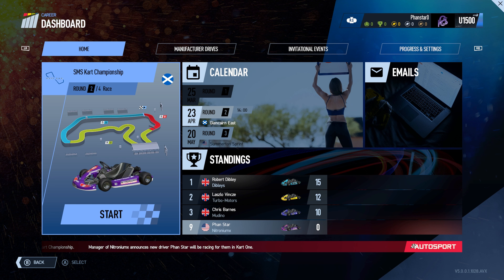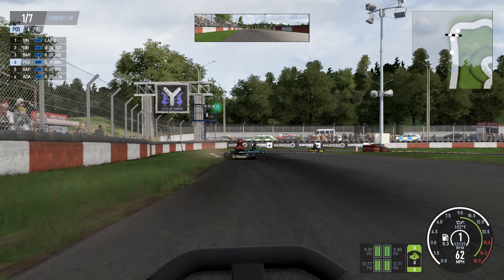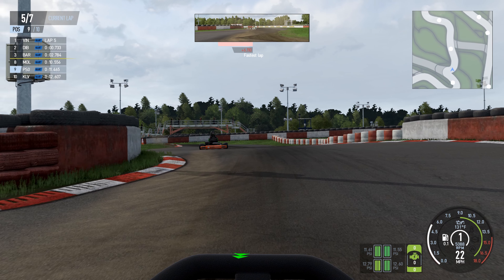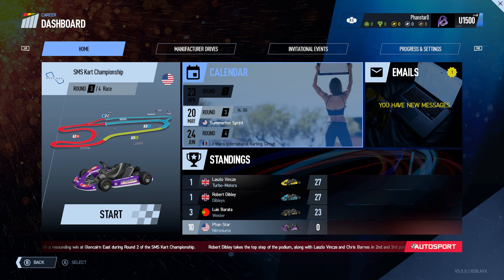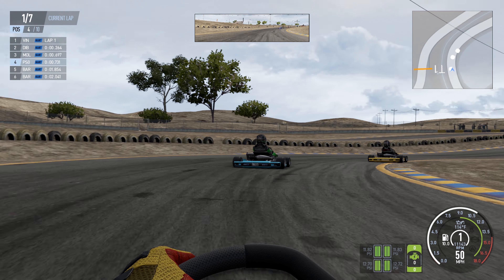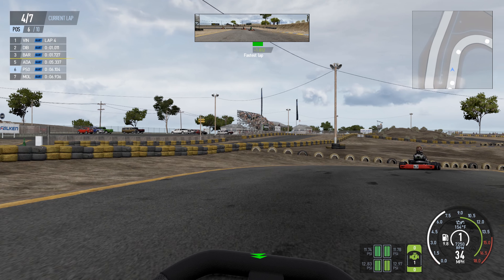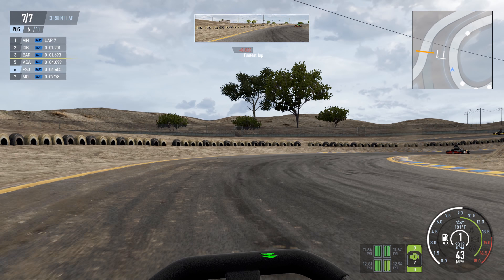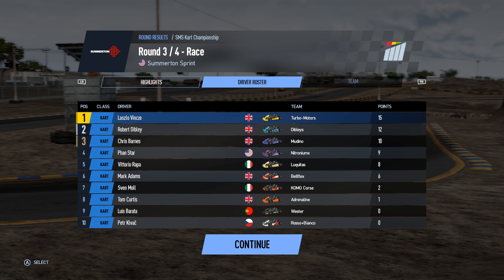Project cars 2 Career: Still struggling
I noticed how short the last video was so races 3 and 4 are put together for you to enjoy.